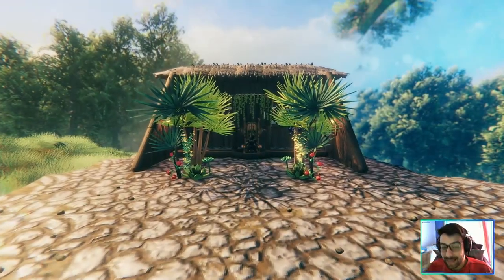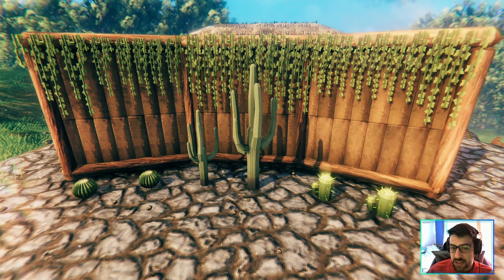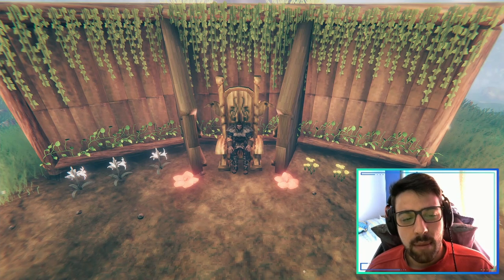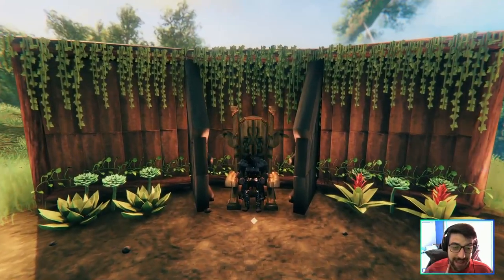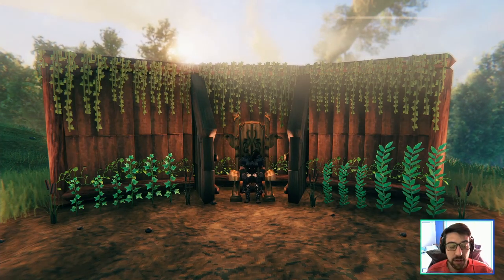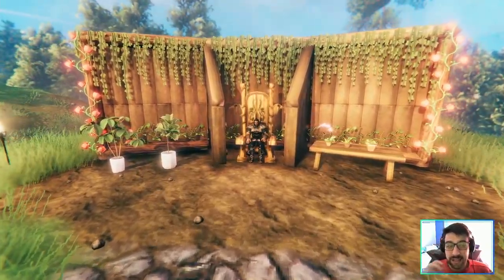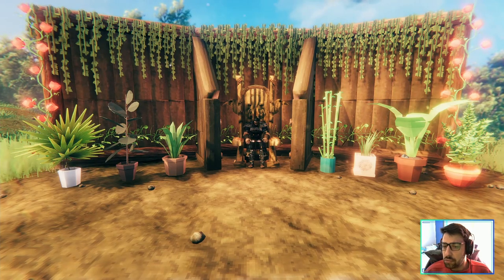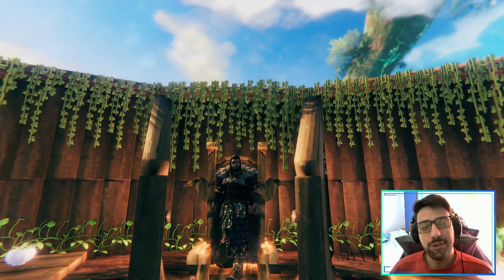Valheim Mods: THIS MODS ADDS A LOT OF PLANTS! (Plant it) Showcase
* Title: Heart of the Jungle

💥Welcome to this Valheim Mods Showcase called Plant it , I'm Shieda and I've been in love with games since I remember they helped me go through some hard times and gave me important lessons, video games made me feel a lot of emotions I cried, I smiled and I've felt so many different feelings that I will never forget... about this mod adds a Shovel a new tool in your game, the shovel works pretty much like the hammer you are able to acess a menu with a lot of different plants in order for you to craft it as usual if you enjoy press that subscribe! 💥